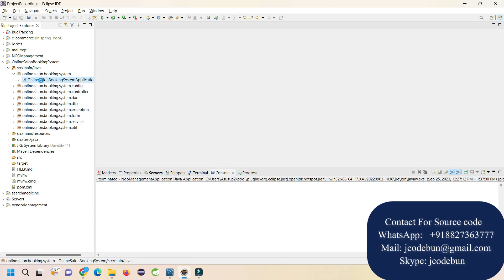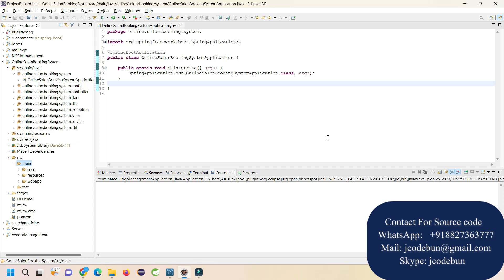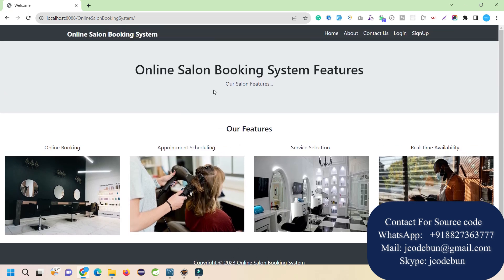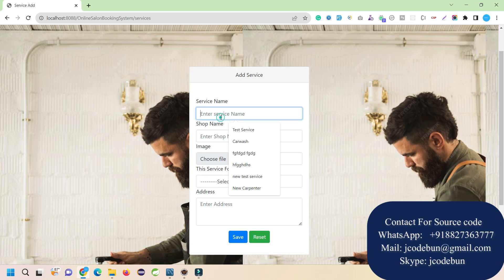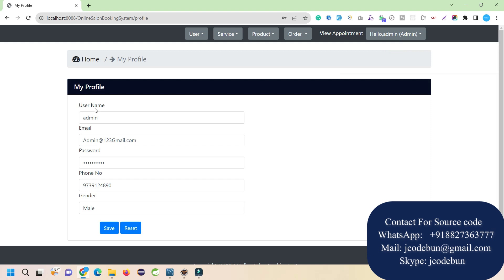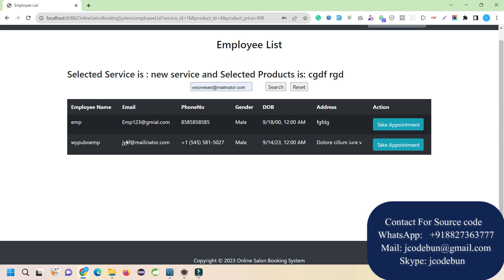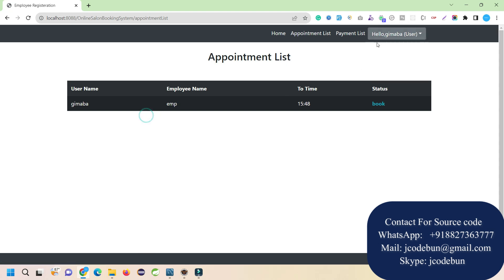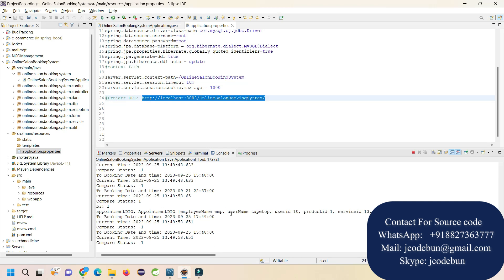Salon Booking Project in Spring Boot and Hibernate with source code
Online Saloon booking Project in Java using Spring boot, Hibernate, JPA, MYSQL, JSP, JSTL, HTML, CSS, and Bootstrap with source code and project report.